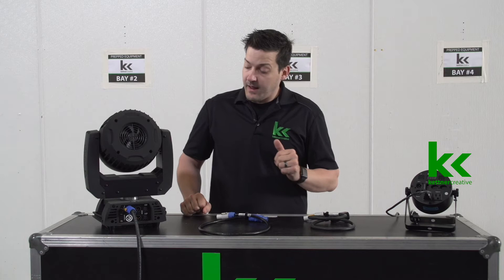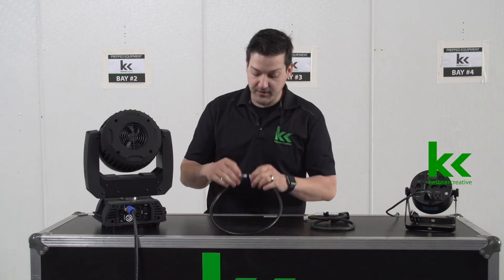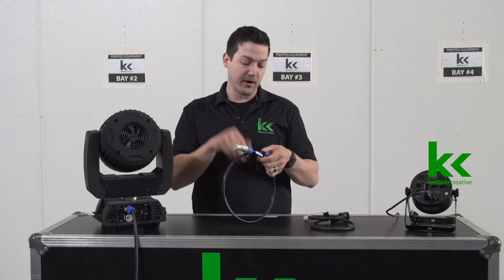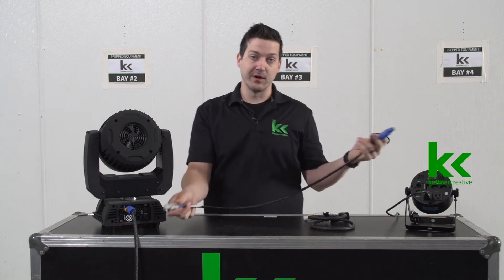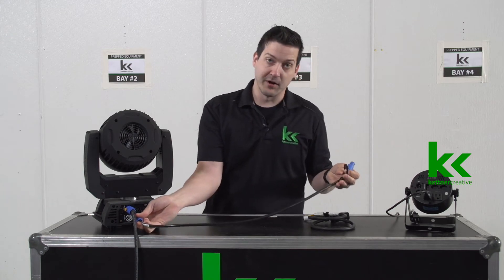Quick Tip: Powercon to Edison Cable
In this Quick Tip video, we show you how to use a powercon to edison cable to make your cable runs as efficient as possible.

CHAPTERS:
0:00 Introduction
0:10 Circuit sharing
0:48 Connecting fixtures
1:40 Power monitoring
2:17 Final thoughts